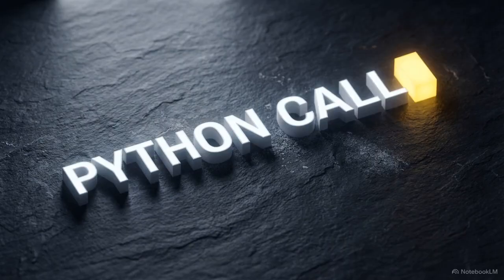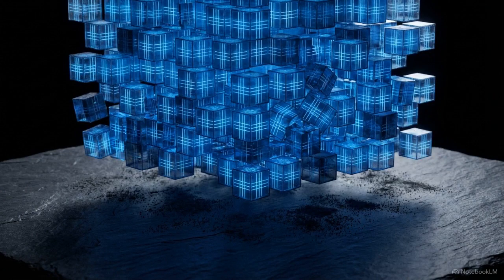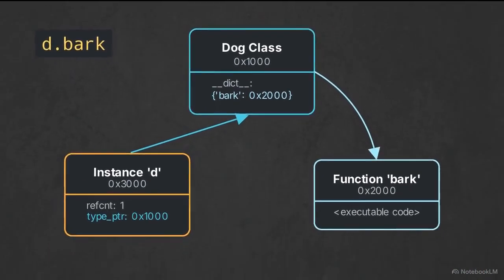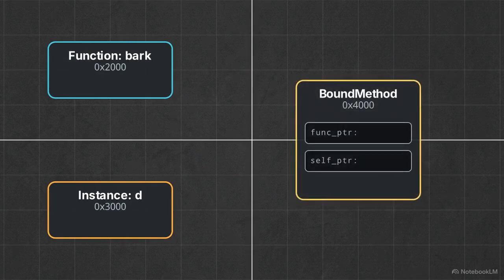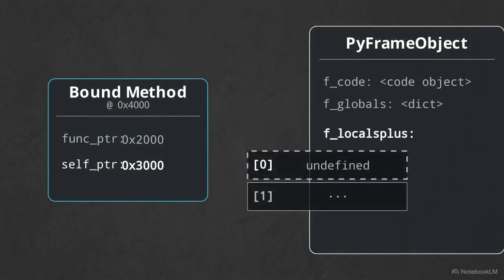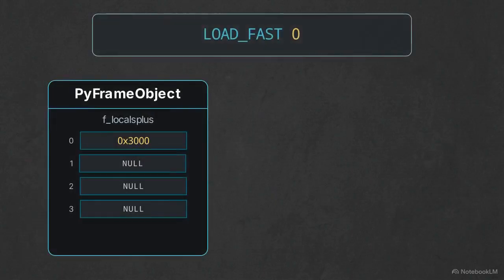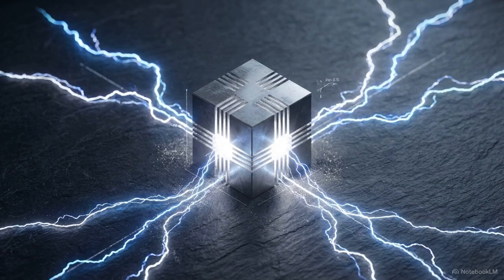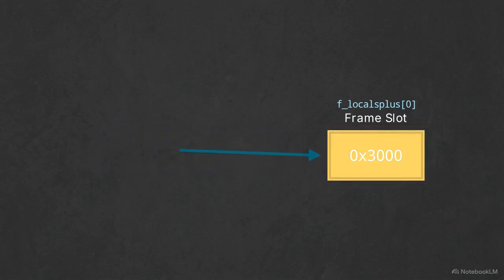Python Has No Objects (What Actually Happens in Memory)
Most Python tutorials stop at syntax. This video goes deeper.

We trace what actually happens when you write something like:

    d.bark()

At the lowest level, there are no objects or methods — only memory, pointers, and CPU execution.

In this video, you will understand:

• How Python objects are stored in memory
• Why methods don’t exist inside objects
• How attribute lookup actually works
• What a bound method really is
• How `self` is injected into the execution frame
• How CPython routes memory into CPU registers

This is not about memorizing Python — this is about seeing how the machine works.

If you want to build real intuition about programming languages, interpreters, or systems, this perspective changes everything.